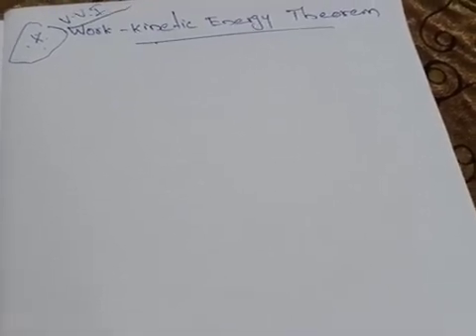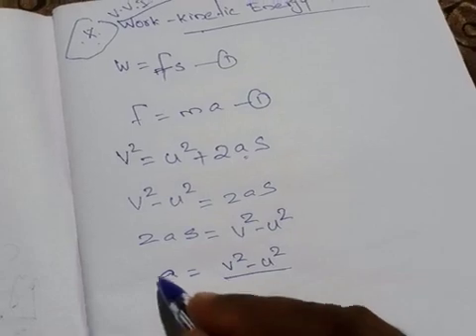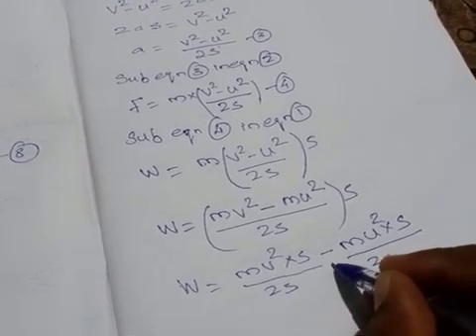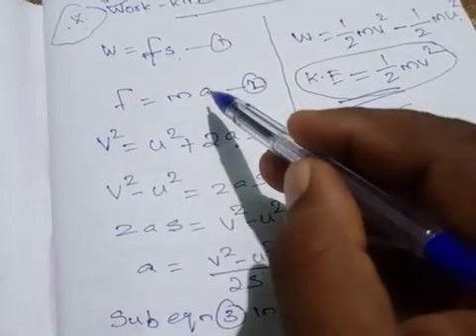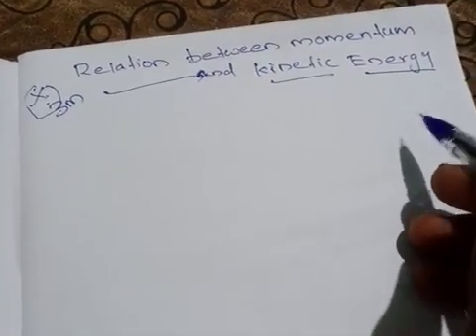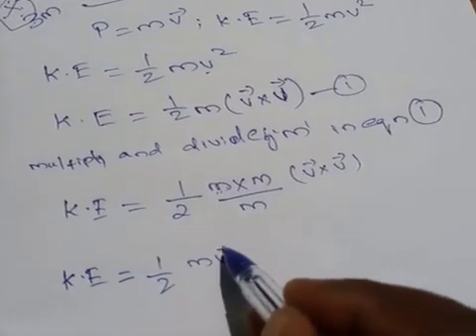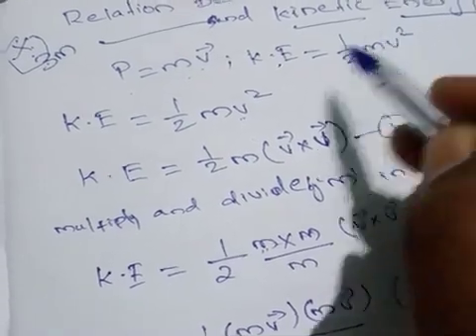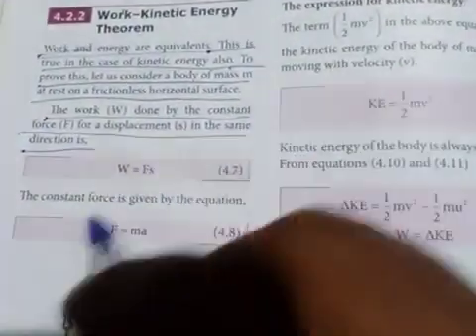Grade XI - Physics || Work Energy Theorem || Online Class, Bethlahem Matriculation School